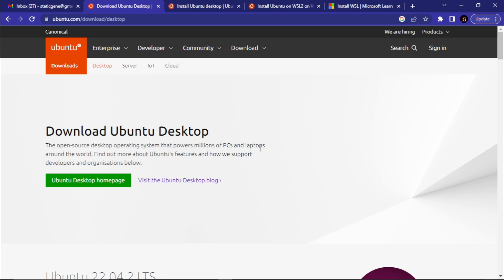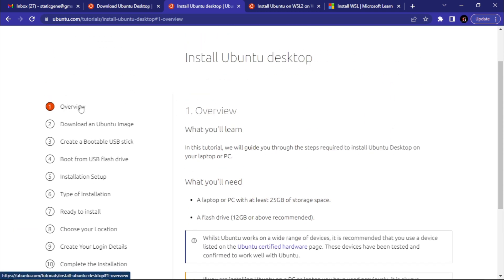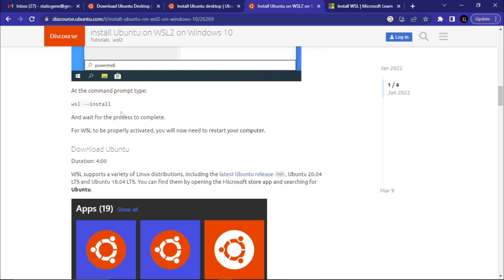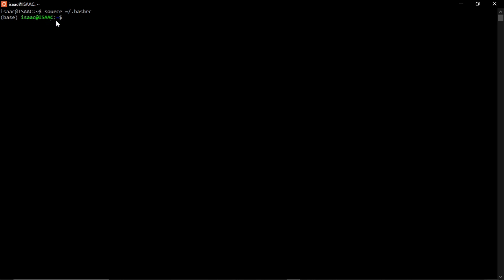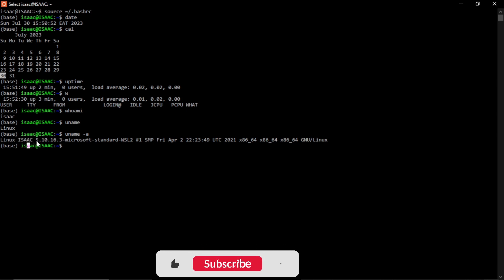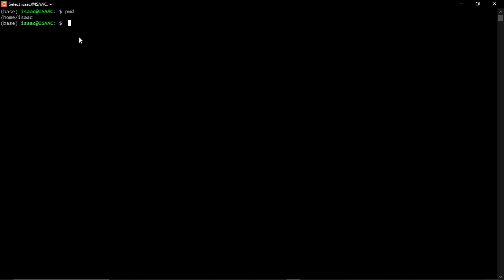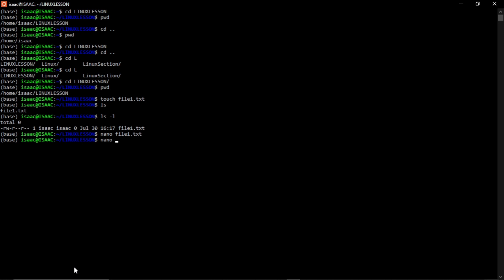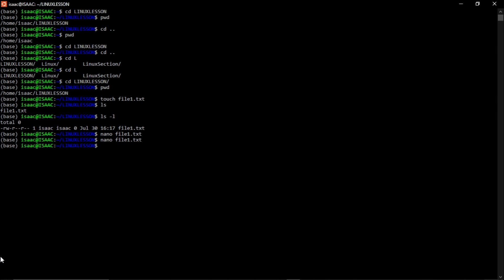🐧Linux Programming Tutorial for Absolute Beginners in Bioinformatics🧬and Data Science 🔍 (2023)!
Welcome to the Ultimate Linux Programming Tutorial for Absolute Beginners in Bioinformatics and Data Science in 2023!

🐧🧬 Are you new to Linux and unsure where to start? Fear not! This comprehensive tutorial is designed just for you! From the basics of navigating the Linux terminal to mastering essential commands, we've got you covered. Get ready to unlock the power of Linux and revolutionize your bioinformatics and data science journey. 🚀💻

🐧💡 Discover the seamless integration of Linux into bioinformatics and data science workflows. Learn how to efficiently handle DNA and RNA sequences, explore genomic data, and analyze complex datasets using the Linux command line. 🧬🔍

🐧📚 Dive into programming for biologists as we explore Python and R on the Linux platform. Unleash your computational potential, and witness how these programming languages elevate your data analysis and visualization skills to new heights. 🐍📈

🐧🎓 Whether you're a student, researcher, or just curious about the intersection of Linux, bioinformatics, and data science, this tutorial is your gateway to proficiency. Embrace the power of Linux and embark on an exciting journey of data exploration and scientific discovery! 🌐🔬

Time stamps
00:00 Introduction to Linux/Ubuntu
04:00 Installation of Ubuntu/Linux and Linux Subsystem for windows
10:38 Starting the Linux terminal or Linux subsystem
12:39 Basic commands for system information in Linux
17:10 Seeking for help using MANUAL (man command)
20:33 File system command: pwd, ls, rm
25:34 Creating a directory and management in Linux
32:50 How to create new files in Linux using touch, nano and cat command
14:10 How to delete a file in Linux
42:32 Deleting a directory in Linux
45:52 Renaming a file in Linux
48:00 How to download files from internet in linux

and be part of our community dedicated to academic excellence, research innovation, and lifelong learning. Let Static Gene be your trusted guide in your academic and research pursuits.